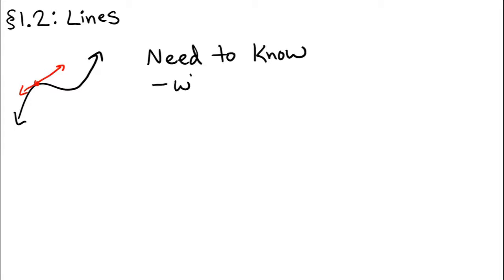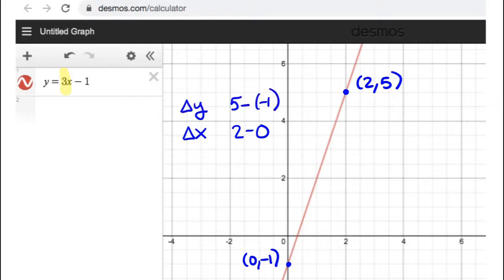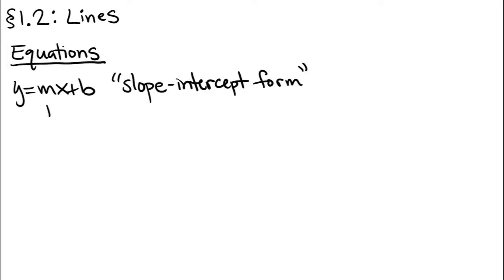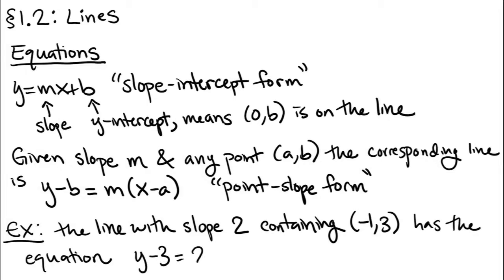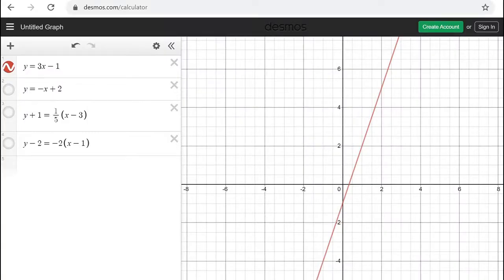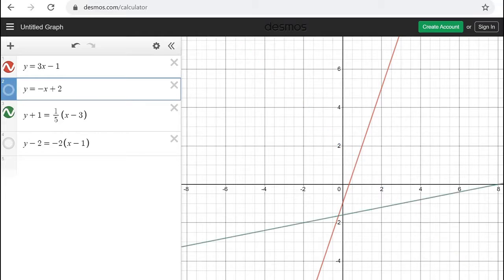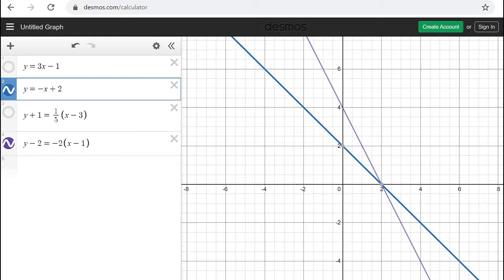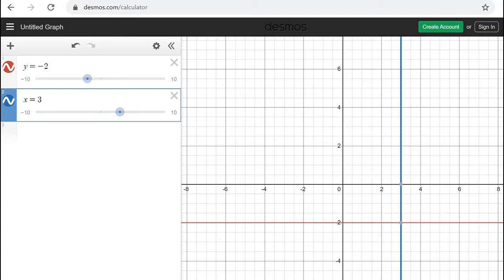Precalculus Review - Video 2 - Review of Lines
Review of lines